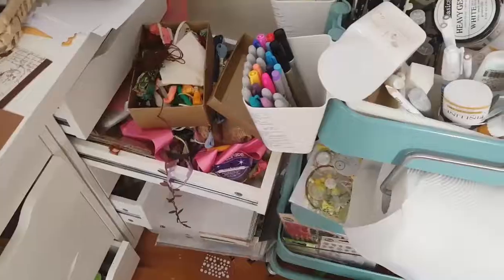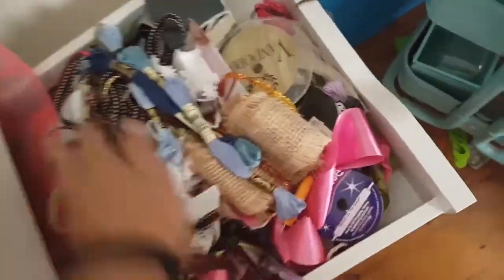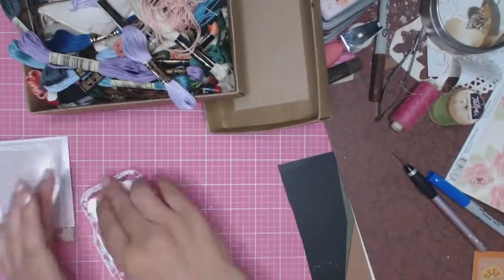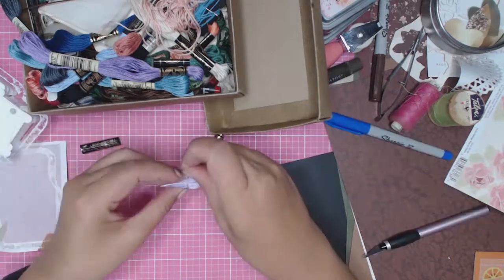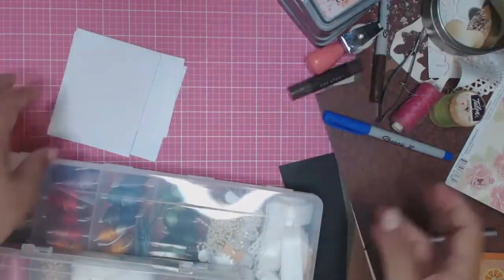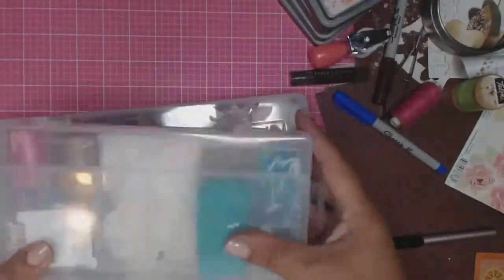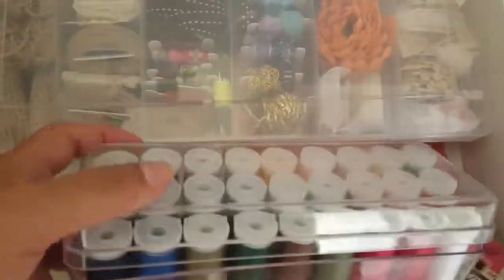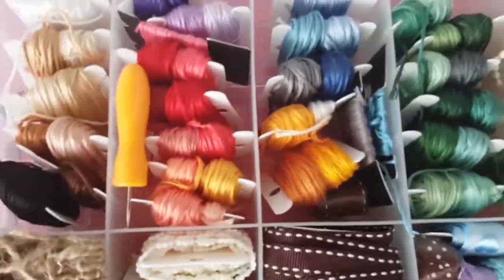How I organise my ribbons and embroidery thread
A quick video on how i decided to organise my embroidery thread and ribbons.  My ribbon draw etc was a mess and i could not find anything and i did not even know what i had.  I was spilling out to three Alex draws.  Everything now fits neatly in one draw with room to spare